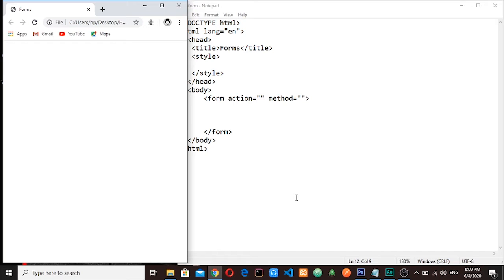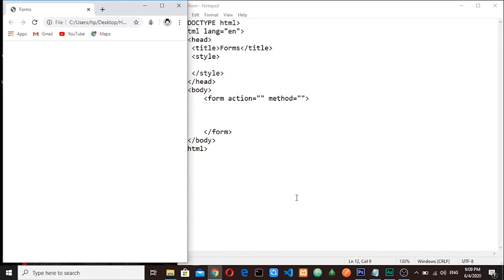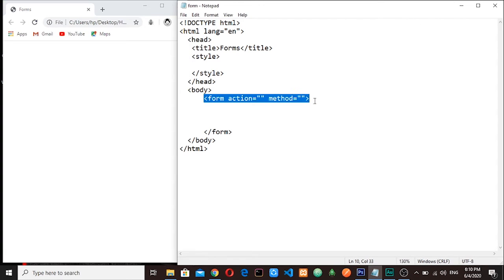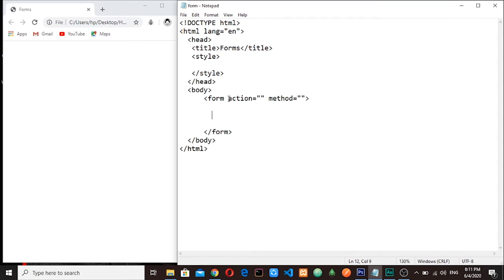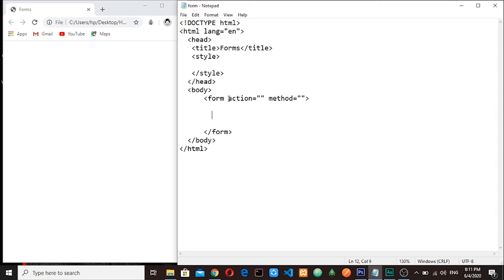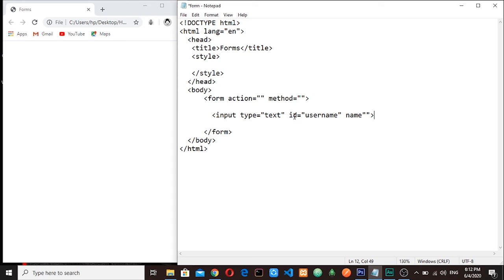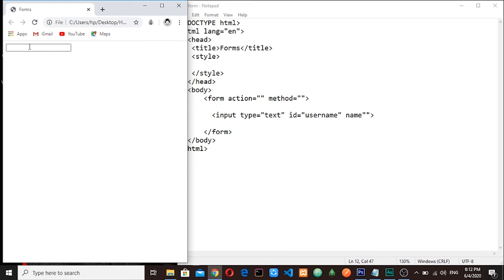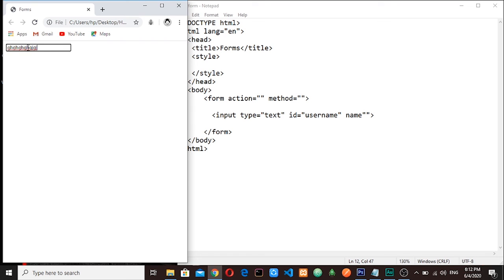HTML and CSS Tutorials for beginners | #18 HTML forms - inputs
Hello brothers and sisters, welcome to your 18th tutorial on HTML and CSS. In this tutorial, you will learn HTML forms.